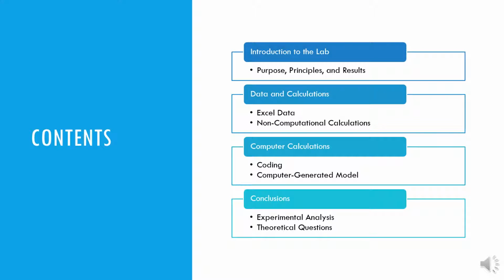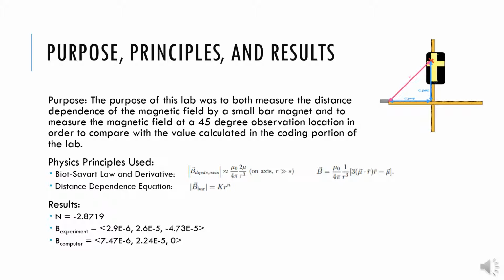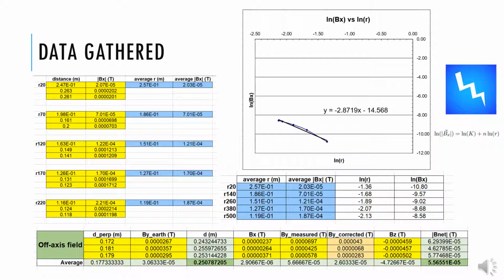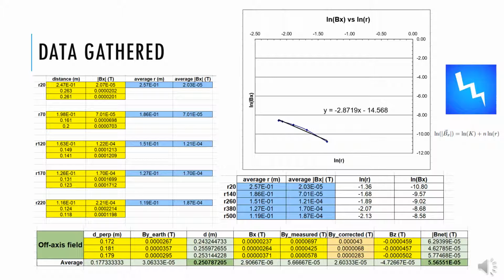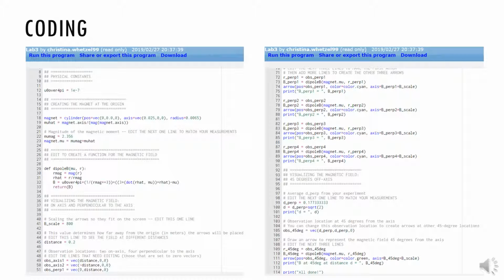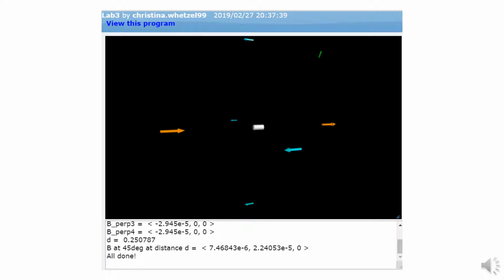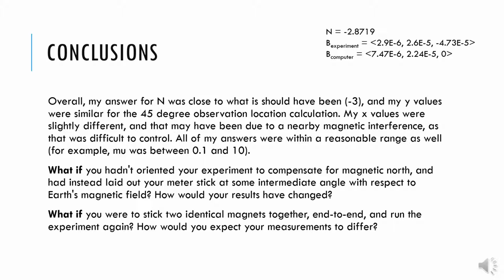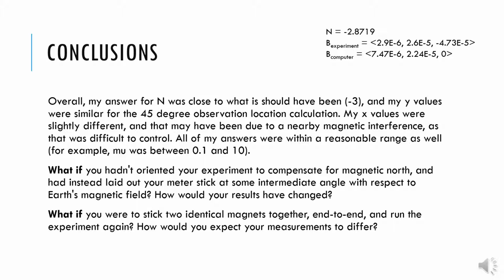Lab 3 Physics